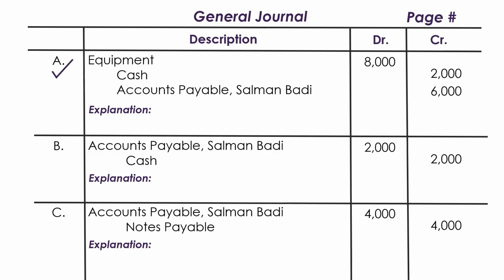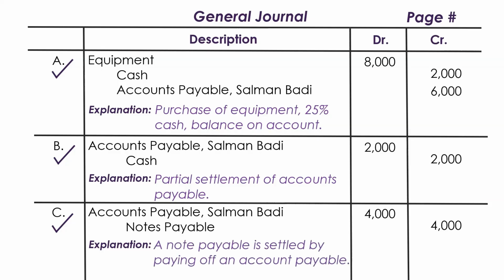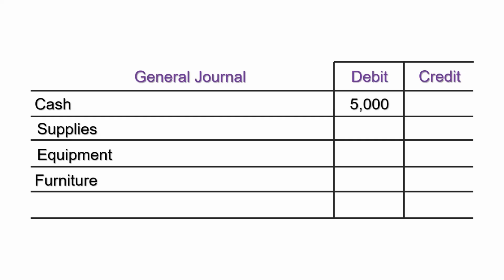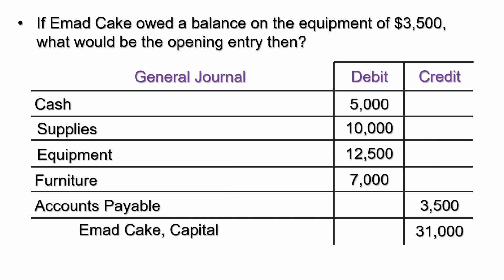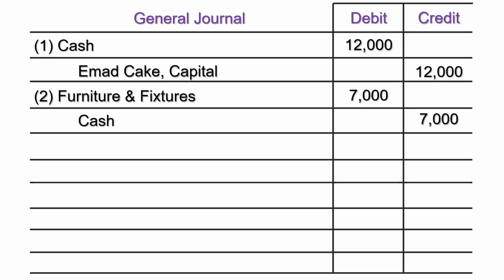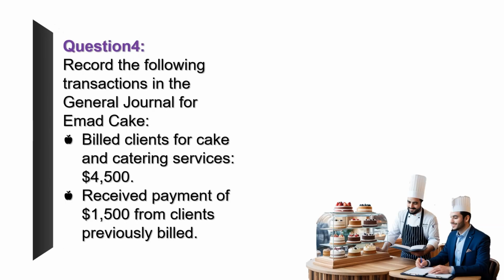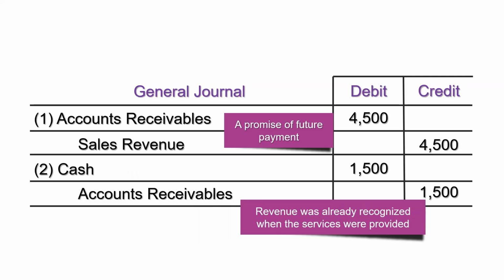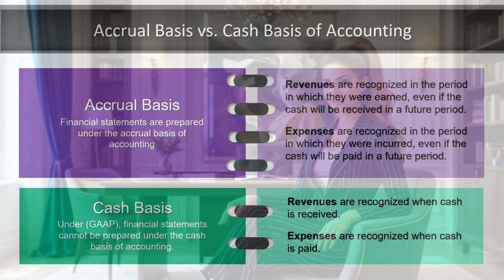How to Record Transactions in the General Journal | Step-by-Step Accounting Review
Get ready to master journal entries with this clear and engaging review session! In this tutorial, we walk through real-world transaction scenarios and show you exactly how to record them using proper accounting principles.
✅ Perfect for students learning the basics of journalizing
✅ Includes practical examples and solutions
✅ Pause and try before we walk you through each answer
Follow along as Chef Emad takes his business to the next level—this time, through the lens of accounting!
📚 Topic: Recording Transactions (Journal Entries)
🎯 Level: Beginner to Intermediate
Presenter: Rula Abu Nuwar